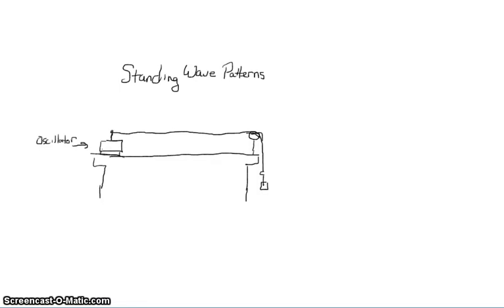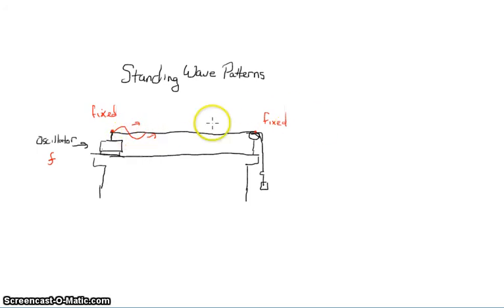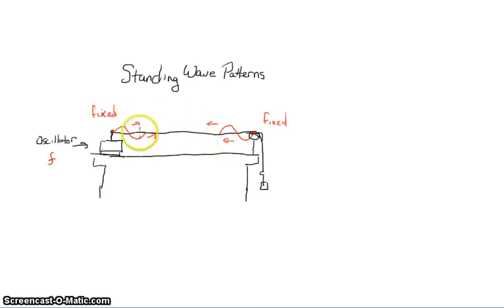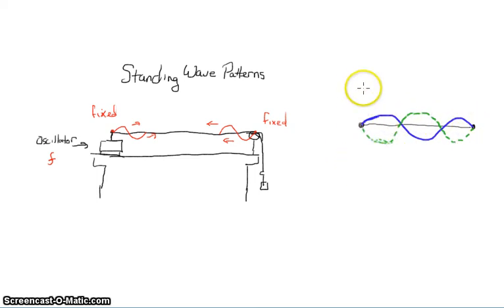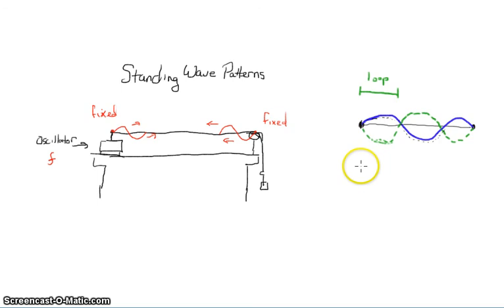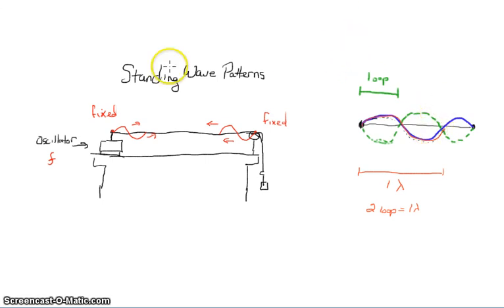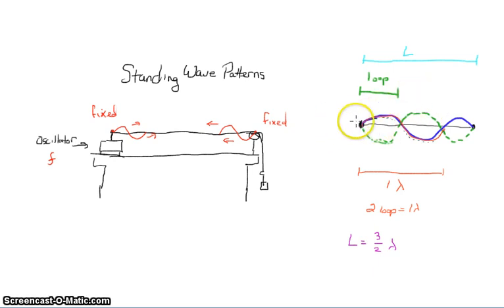Basics Standing Waves